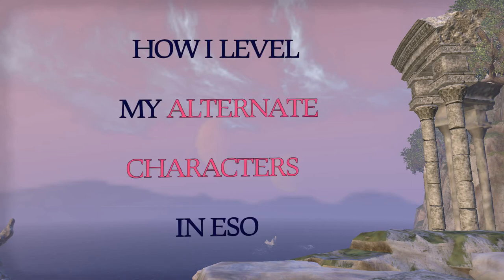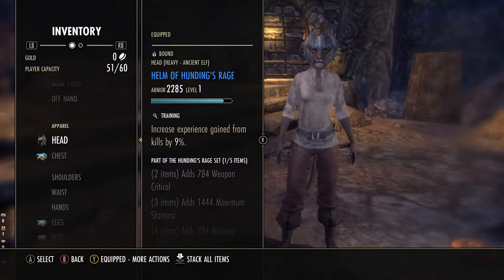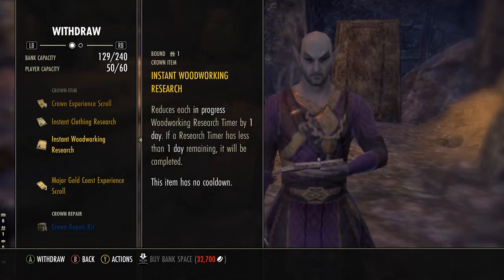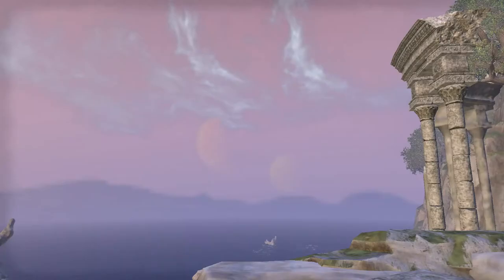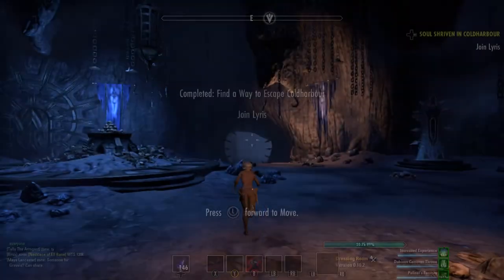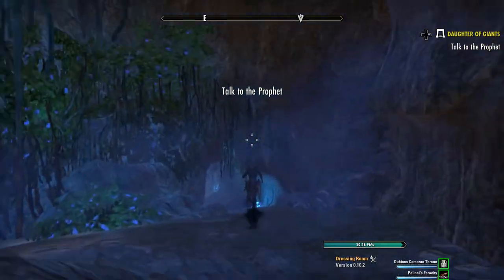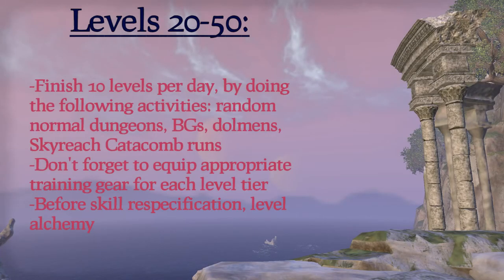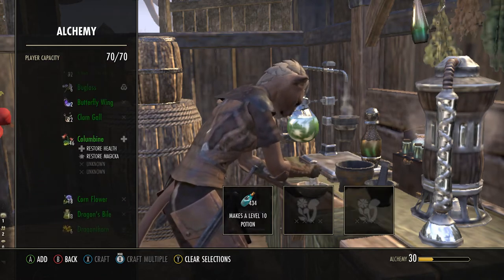How I Level My ESO Alternate Characters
In this video, I'm sharing how I level my alternate characters in the Elder Scrolls Online. Please note that this is not a guide for new players levelling their first character; it's mostly recommended for players who are familiar with the game, and already have CP-enabled characters. Also, with this method levelling will take 3-4 days in total, with a couple hours of playtime per day, however, by the end, a lot of your skills will be morphed, and skills lines levelled, and you will have a good amount of skill points. If you are looking for faster methods, please check out other guides, such as the Master Writ method, as explained here by AlcastHQ

I hope you will find this video helpful, thank you very much for watching!